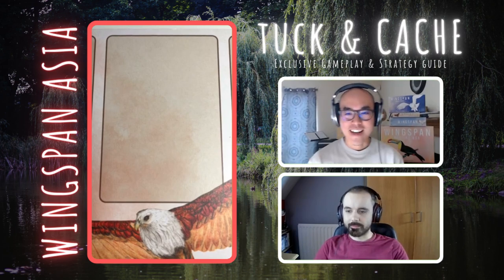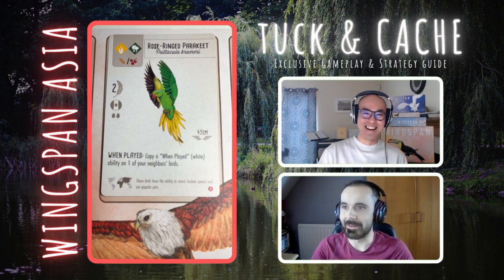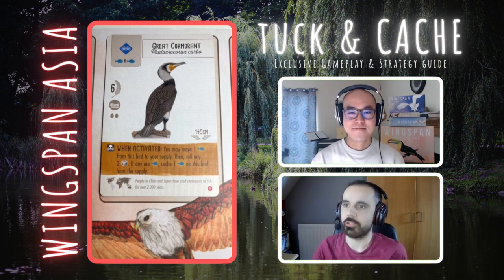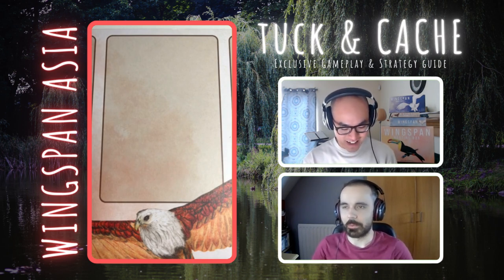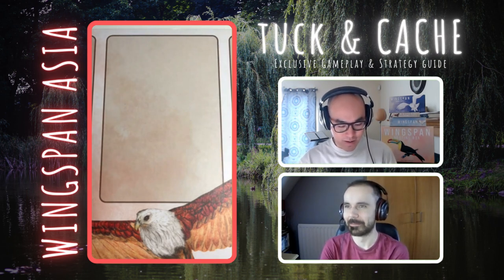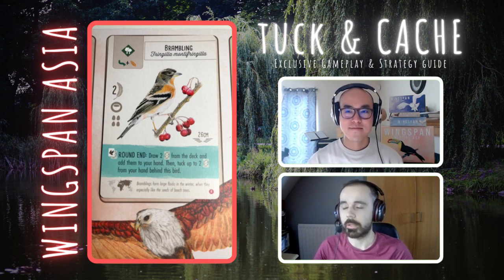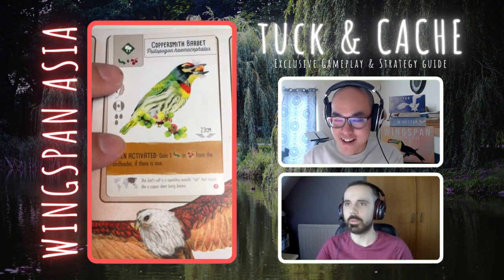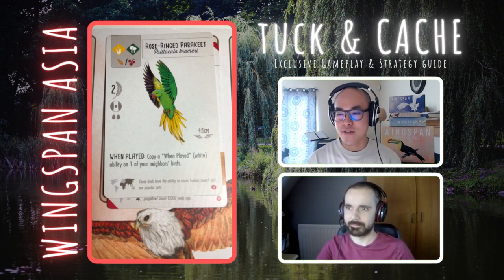Wingspan Asia birds review & first impression | Tuck or play? Part 3